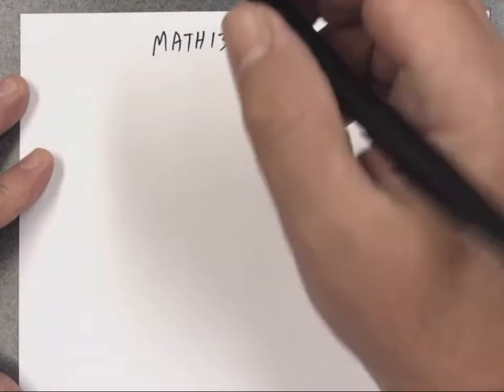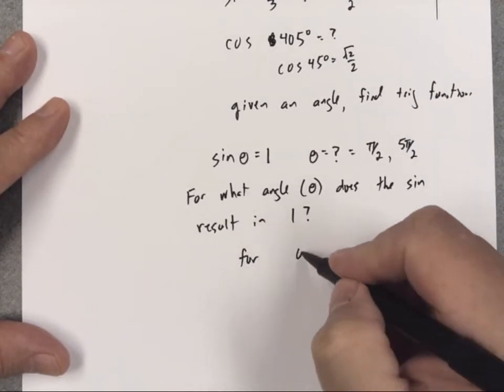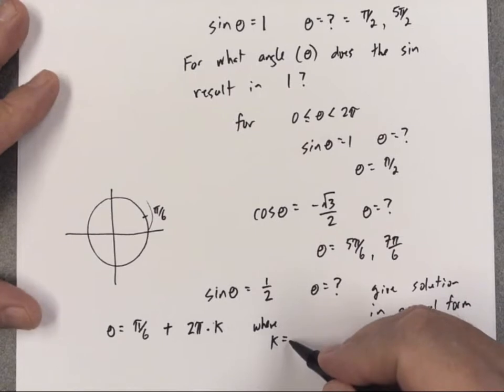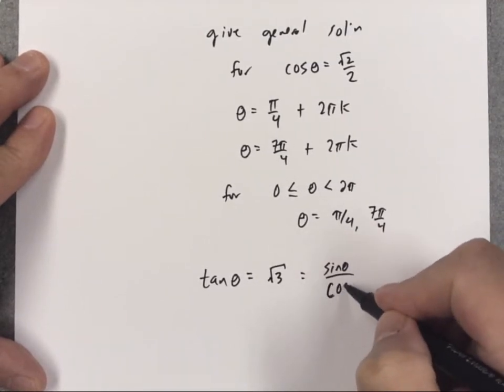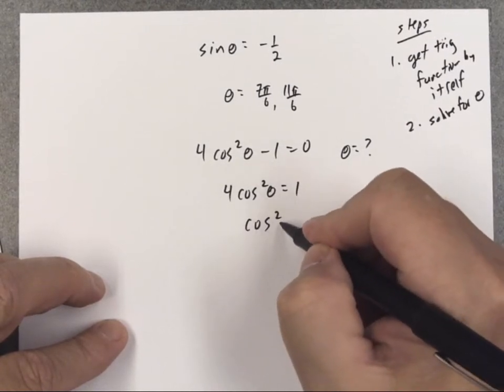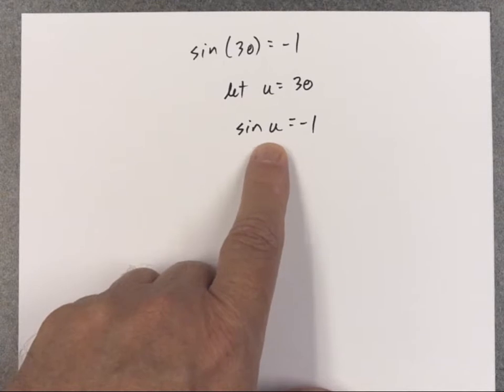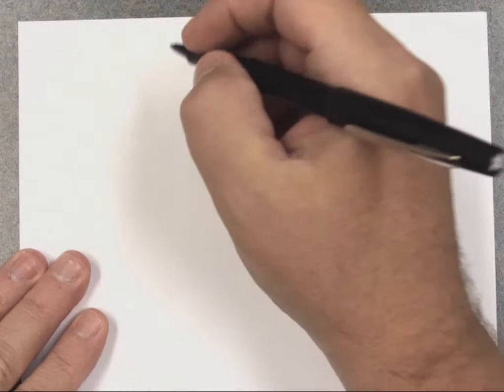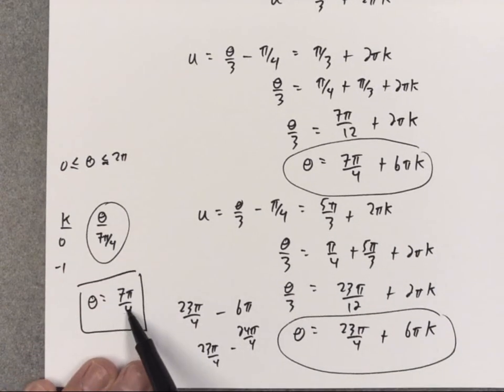MATH137 On line Module 5 Pt 1